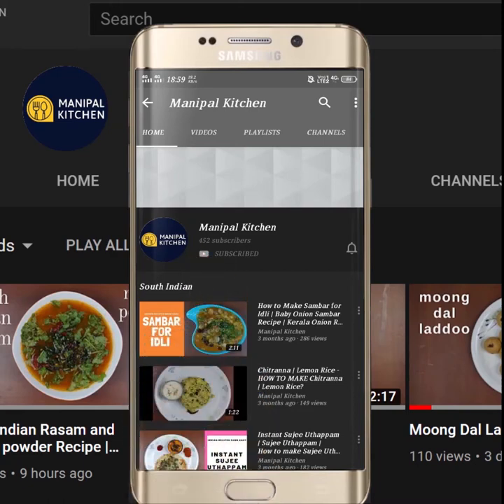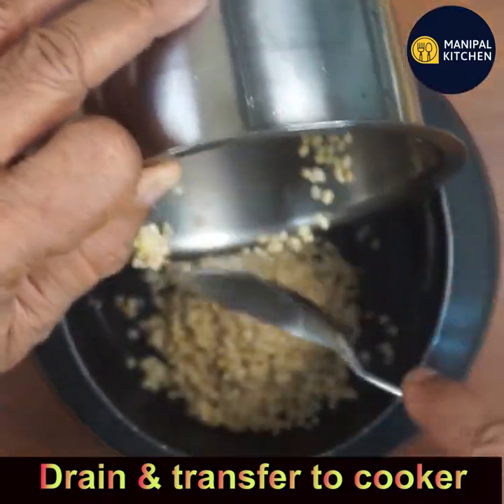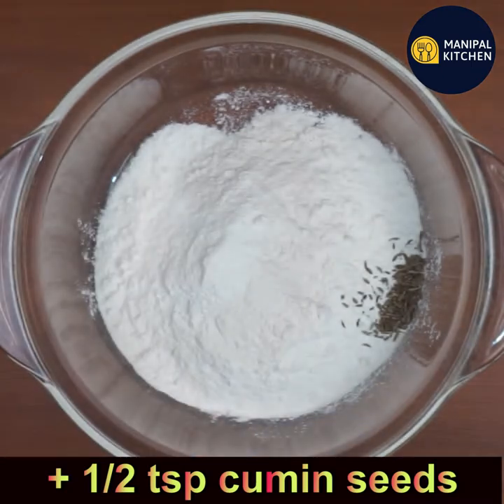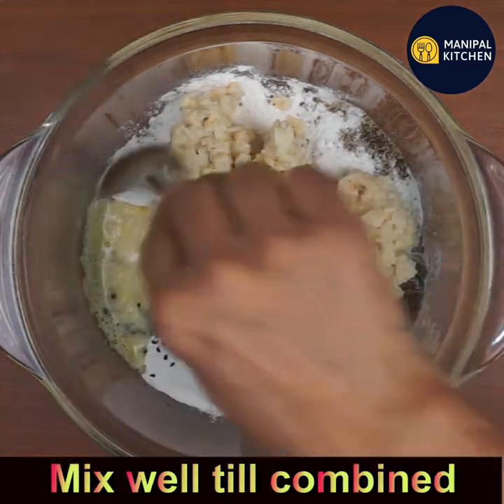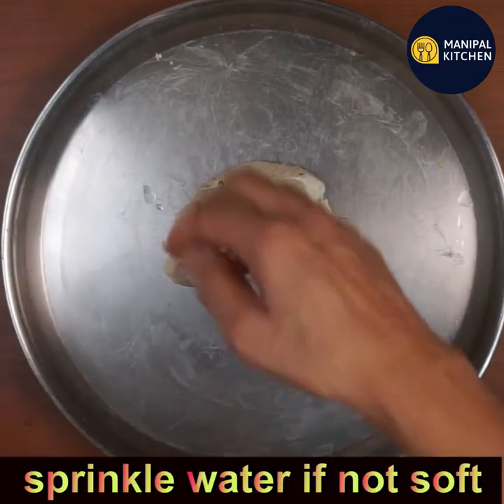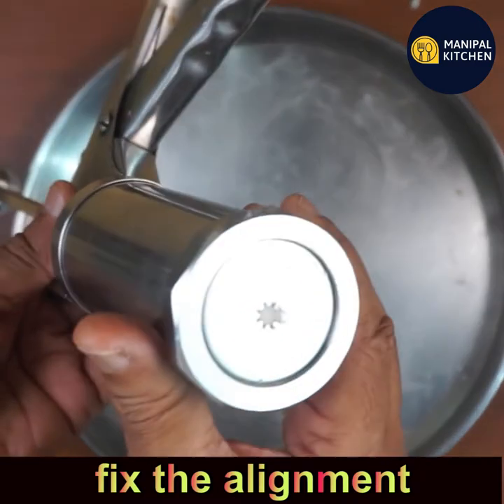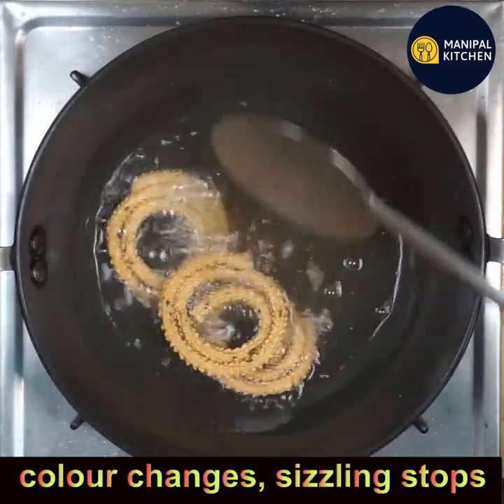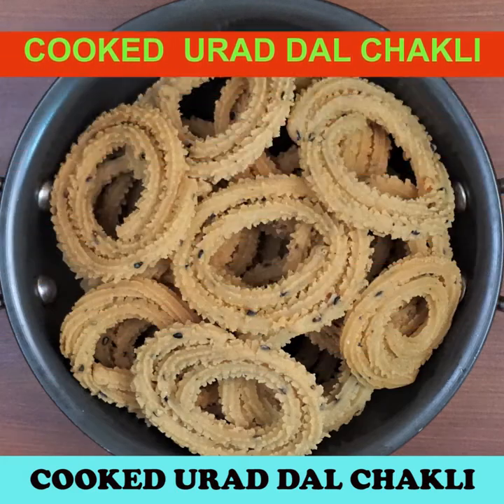Rice Atta Chakli With Pressure cooked Urad dal, & Less Oil |Manipal Kitchen| English Audio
Pressure cooked 1/4 cup urad dal & 1 cup rice atta 30 chaklis ready in 30 minutes so crispy & yum |Storable for 1 month | English Sub-Titles |English Audio |
1/4 ಕಪ್ ಉದ್ದಿನಬೇಳೆ ಬೇಯಿಸಿ, 1ಕಪ್ ಅಕ್ಕಿ ಹಿಟ್ಟು, ಇದ್ರೆ ಸಾಂಪ್ರದಾಯಿಕ ಚಕ್ಕುಲಿ,  30 ನಿಮಿಷದಲ್ಲಿ 30 ಚಕ್ಕುಲಿ ರೆಡಿ ಆಹಾ ಎಂಥಾ ರುಚಿ,|
Traditional Rice Atta Chakli With cooked Urad dal, & Less Oil| Can Never Be A Flop |Manipal Kitchen| English Audio & Subtitles
Chakli has its own variations.  Traditionally people used to prepare chakli by cooking urad dal and it was very popular and tastes just like benne murukku and also does not consume much oil too.  It will remain fresh when stored in air tight containers for even  months together.  Here goes the simple recipe of rice chakli.
INGREDIENTS TO COOK:
1. Urad dal - 1/4 cup
2. Water - around 1/2 cup & 2 tbsp
INGREDIENTS OF CHAKLI:
1. Urad dal - 1/4 cup
2. Fine  rice atta - 1 cup
3. Coarse pepper powder - 1 tsp
4. Hing powder - 2 pinches
5. Cumin seeds - 1 tsp
6. Black sesame seeds - 1 tsp
7. Salt - as needed
8. Melted  butter - 1 tbsp
9. water - as needed to make the dough
PROCEDURE: Wash and cook urad dal adding water as mentioned in the ingredients section depending upon the quality of dal till soft and mushy.  To a bowl add rice atta, coarse pepper powder, hing powder, cumin seeds, black sesame seeds, salt and melted butter and cooked dal and mix till combined well.  Make a soft dough as shown by sprinkling water.  Knead the dough well to get super crispy chakli.  Pinch out needed dough and knead well and grease the mould, place the knead dough into the mould and make round discs as shown in the video on a plastic sheet.   Place a wide pan with cooking oil in it on low flame.  On heating, slide  chaklis in it and fry till crispy by flip and fry theme. When the sizzling stops, transfer the chakli to  collander and store in airtight containers up to a month.  Yum Yum
Yields: 30 chakli